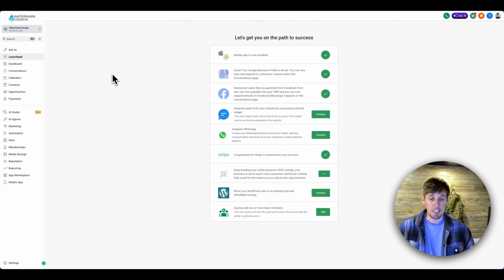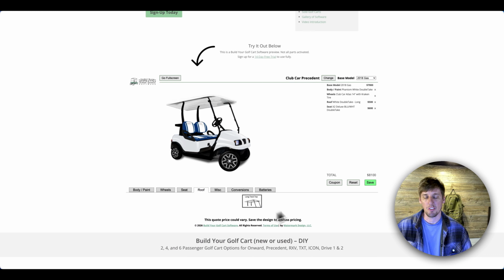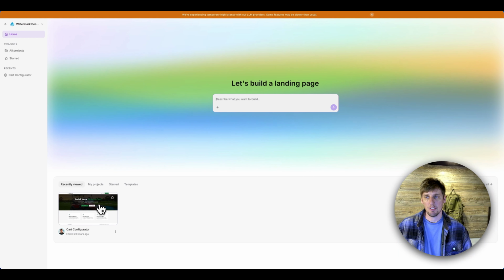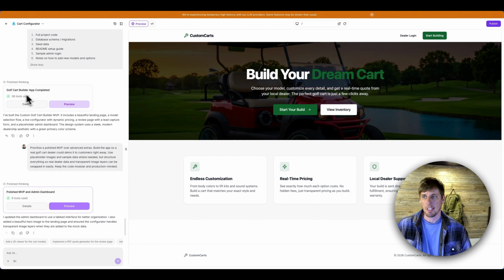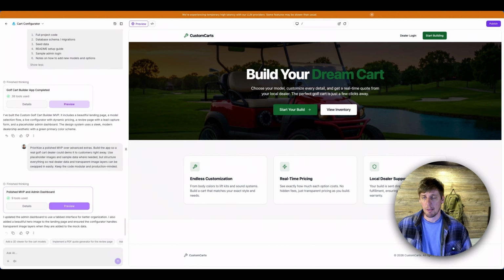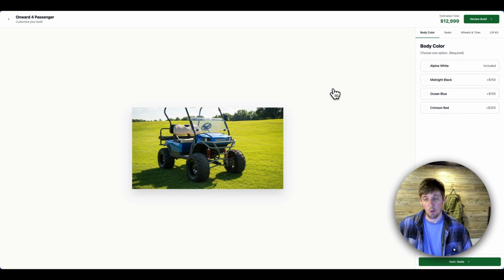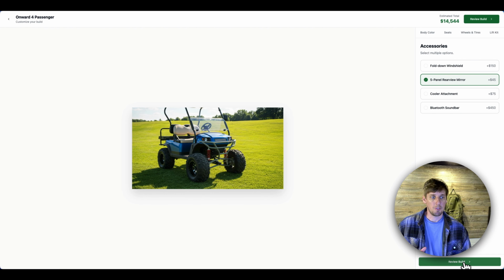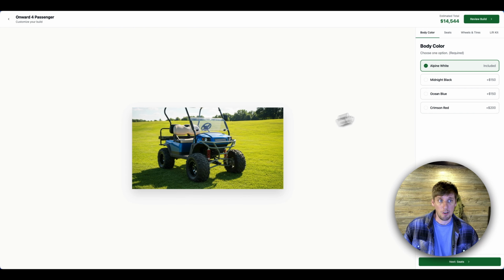GoHighLevel AI Studio: Rebuild a Web App in Minutes (Vibe Coding)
GoHighLevel AI Studio tutorial showing how to rebuild a web app in minutes using vibe coding. In this video, I recreate a golf cart web app I originally built 10 years ago — but this time using AI Studio inside GoHighLevel.

If you're wondering what GoHighLevel AI Studio can actually do, this step-by-step tutorial shows how fast you can go from idea to working web app using AI. This is a real example of rebuilding a business tool using modern AI workflows — not just theory.

• How to use GoHighLevel AI Studio for vibe coding
• How to rebuild a real web app using AI
• How to prompt AI Studio to generate app structure
• How fast you can go from idea to working prototype
• How this changes web design, SaaS, and client work
• Ideas for turning this into a service or offer

💬 *Question:*
What web app would you rebuild using GoHighLevel AI Studio?